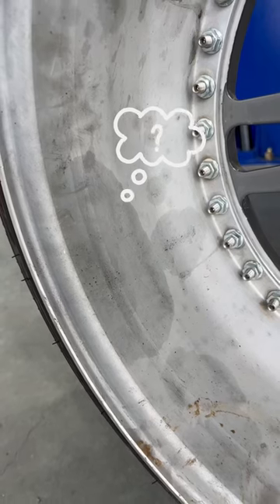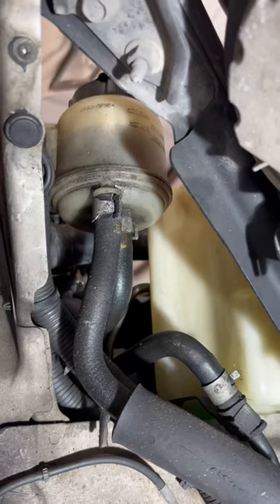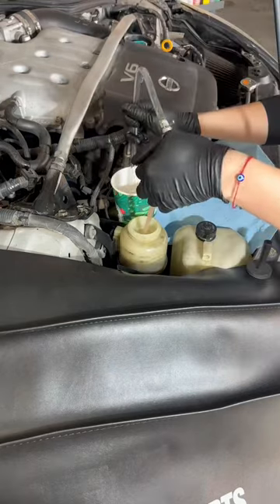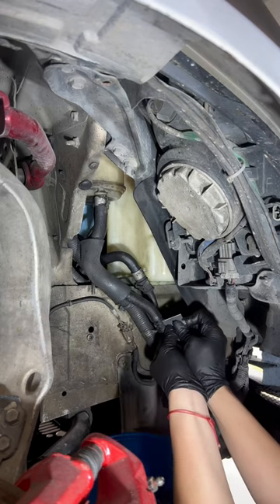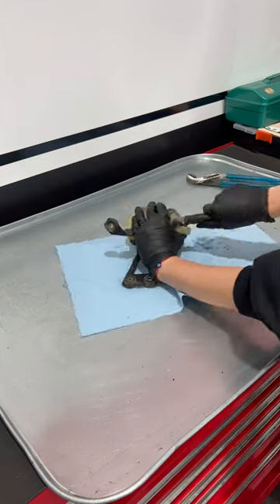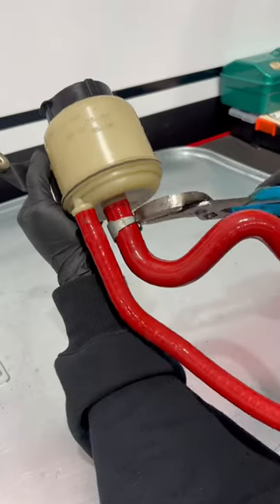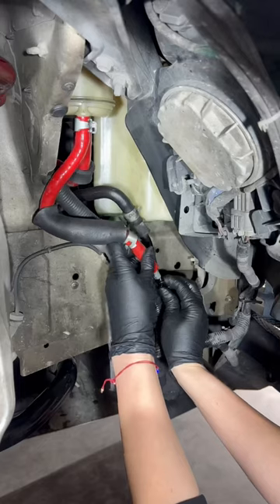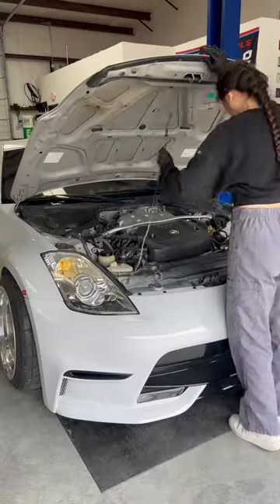Quick 350Z power steering hose replacement✔️